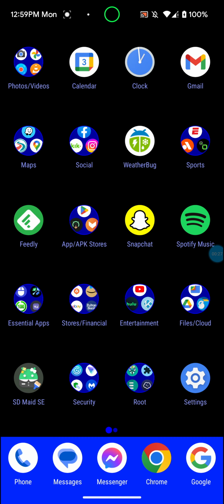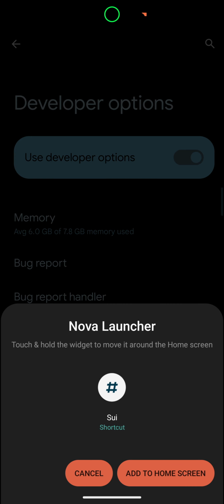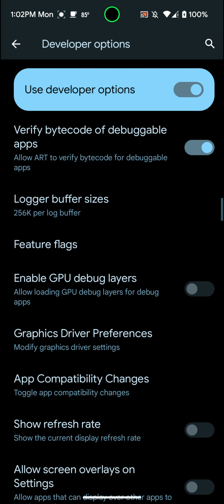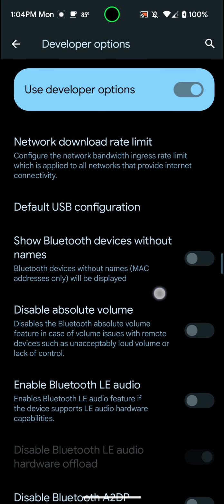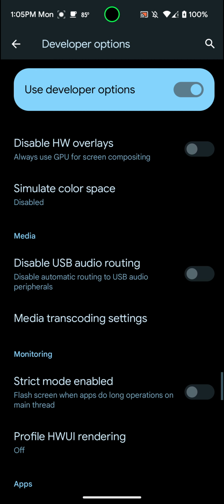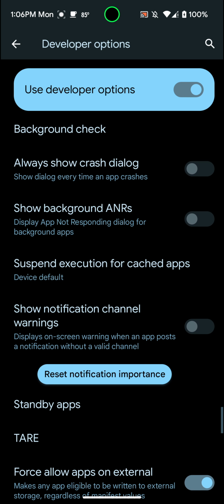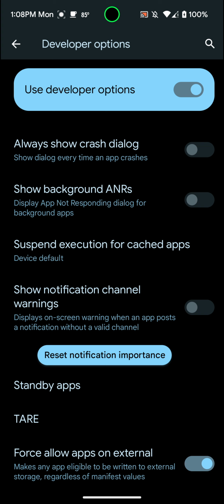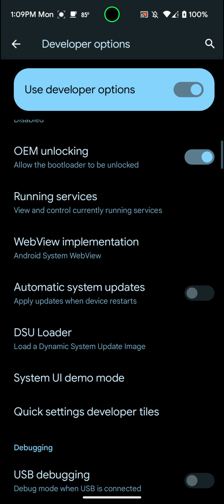Android Developer Options That I Use And Recommend Using.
In This Video I Discuss Android Developer Options That I Use And Recommend Using. Link For Instructions On How To Enable Developer Options 👇